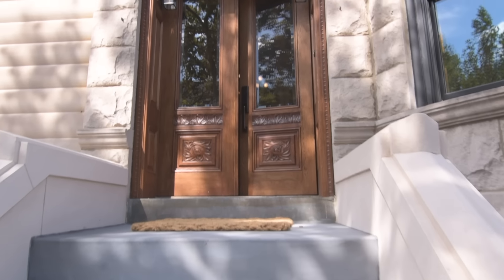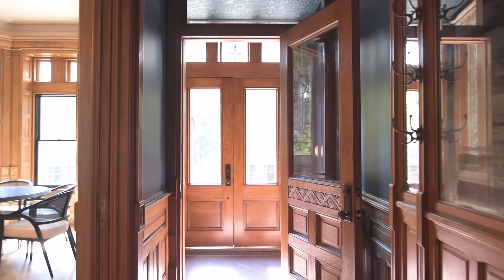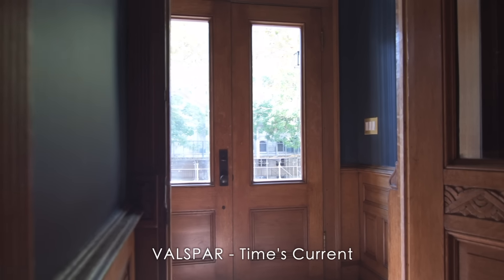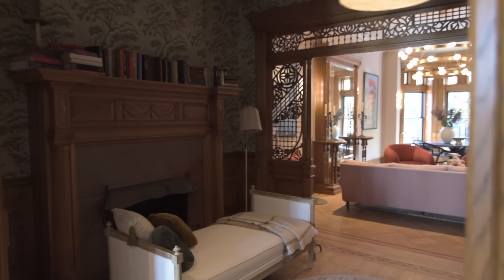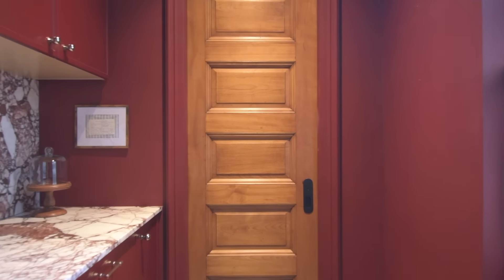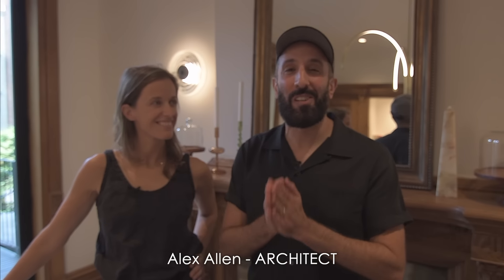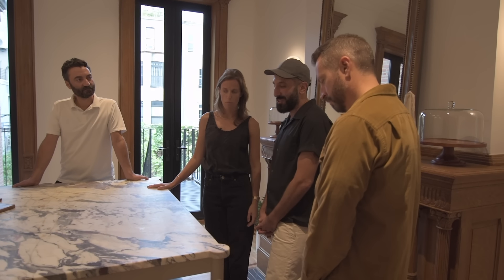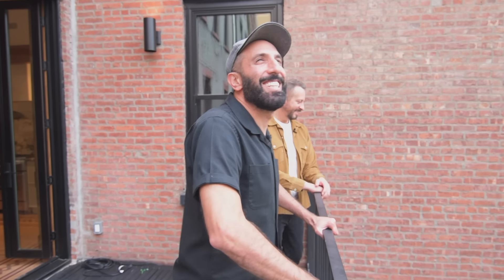Home Tour | Fully Restored Historic Brooklyn Brownstone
We were honored to design the entire Parlor Floor of the 2024 Real Simple Show House here in Brooklyn! This 1800's Brownstone was an absolute diamond in the rough and needed some tender love and care to be restored to its former glory. We were able to preserve so many historical details that gave this space the charm and character it deserved. From beautiful restored hardwood floors and shutters, to incredible stained glass, this home had so many design treasures to polish anew. We mixed modern and traditional design in this space and the result is nothing short of beautiful!

Are you in need of renovation project managers for your brownstone remodel?

🧔🧑 𝙁𝙊𝙇𝙇𝙊𝙒 𝙏𝙃𝙀 𝘽𝙍𝙊𝙒𝙉𝙎𝙏𝙊𝙉𝙀 𝘽𝙊𝙔𝙎